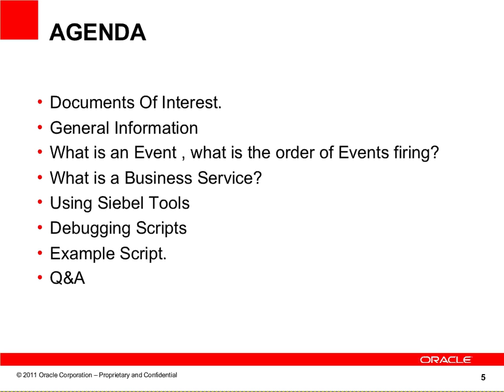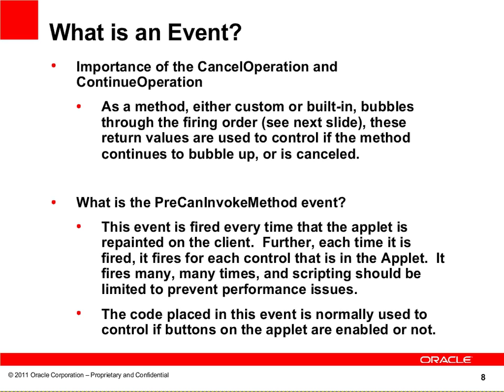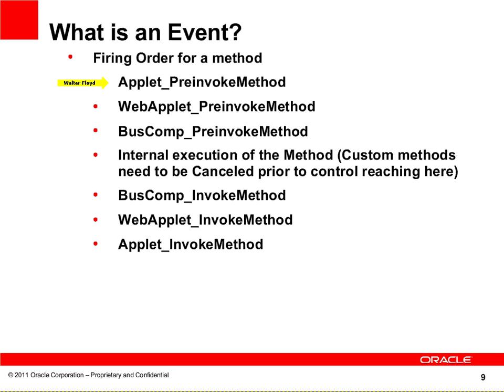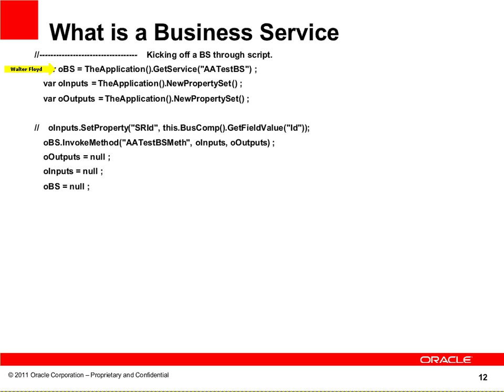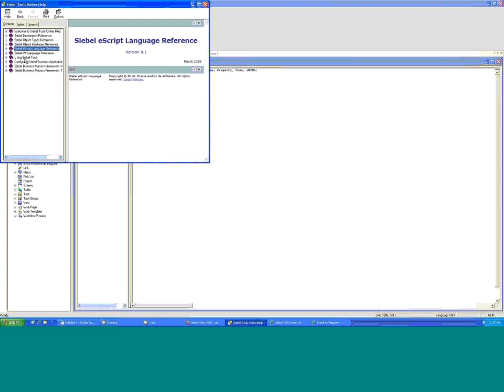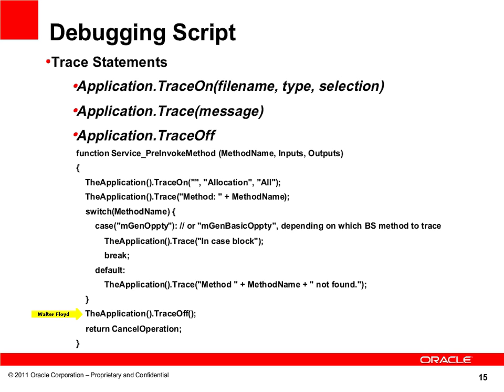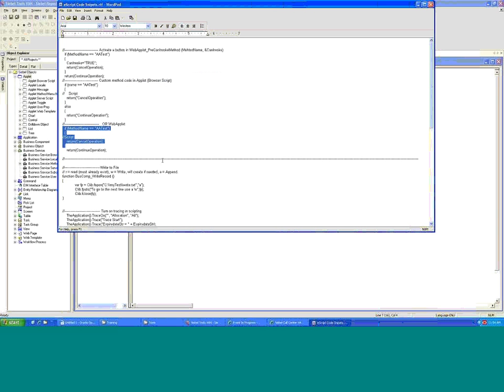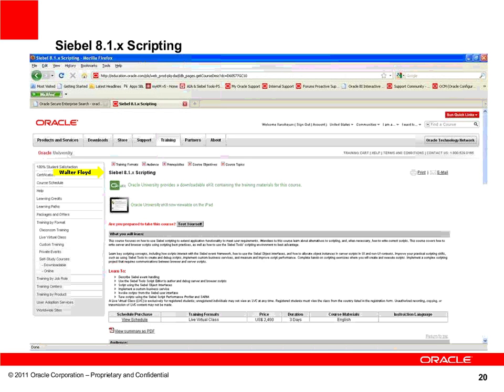Siebel CRM - Siebel Script Best Practices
Siebel Script Best Practices